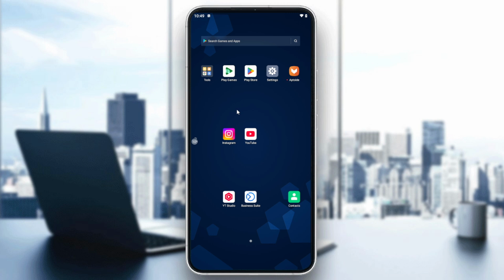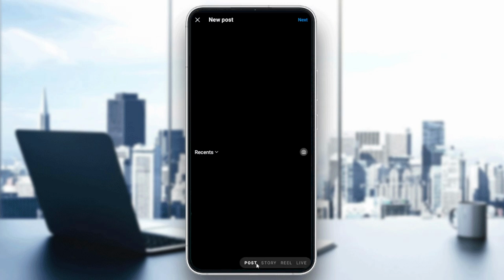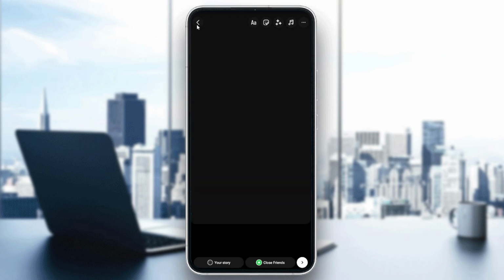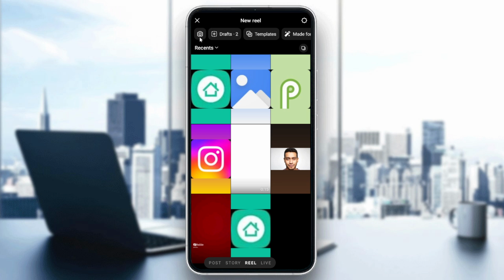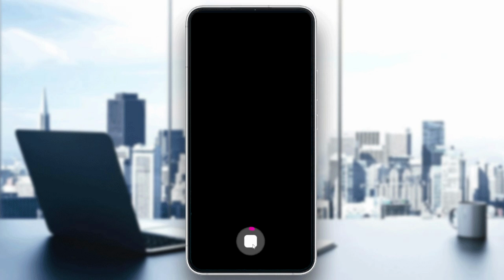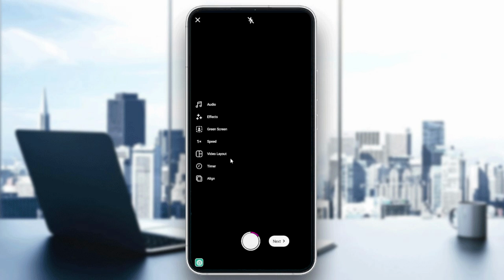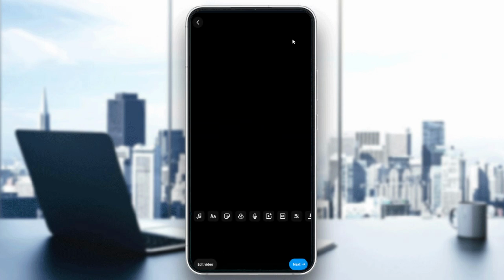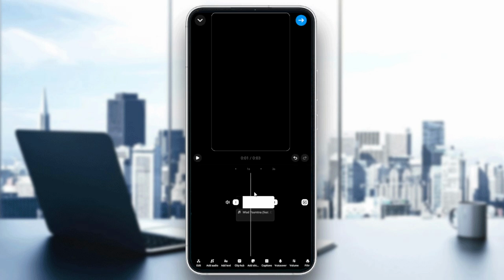How To Make Instagram Reels Tutorial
Today we talk about make instagram reels,how to make instagram reels,instagram reels tutorial,how to make reels on instagram